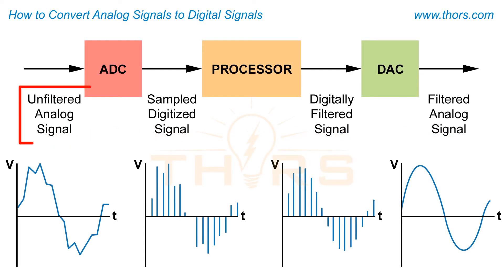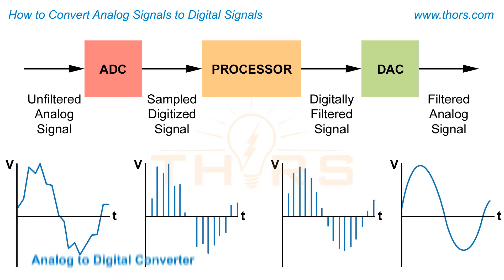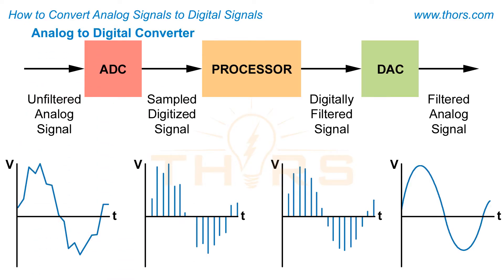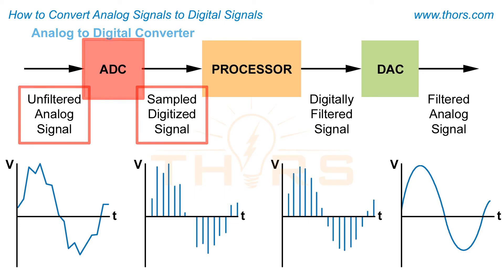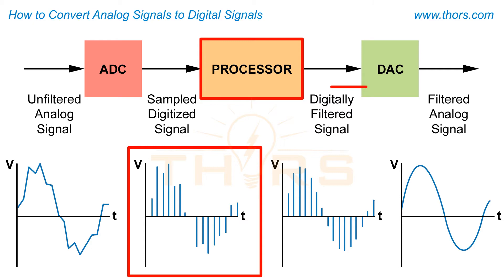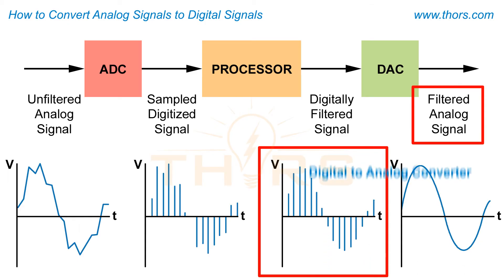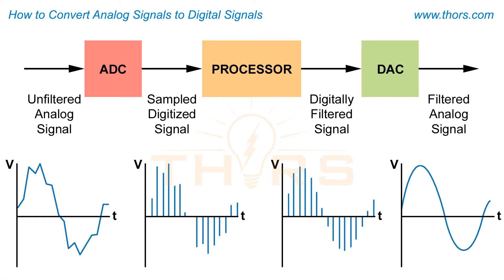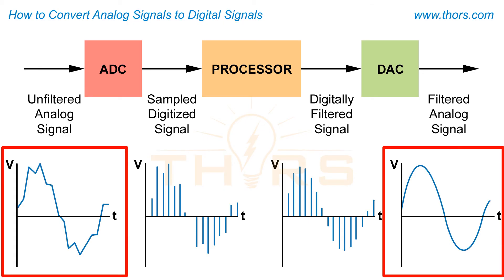How to Convert Analog Signals to Digital Signals || Electronic Terminology Course Preview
How can analog signals be converted to digital signals? Find out in this preview for the Electronic Terminology course from THORS eLearning Solutions.